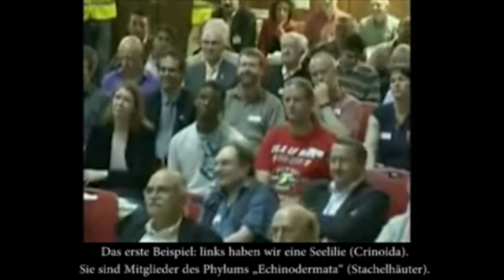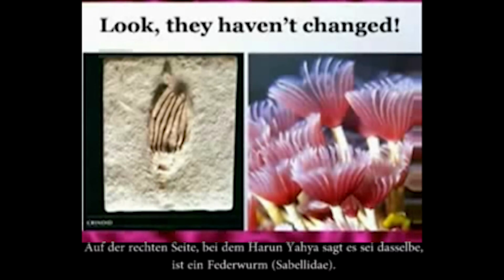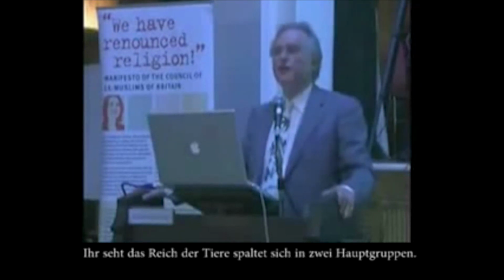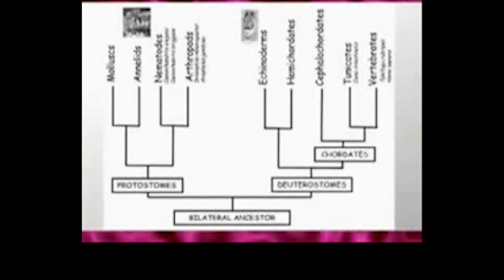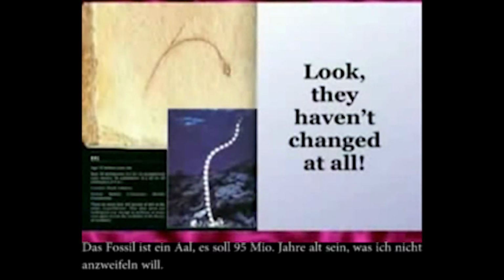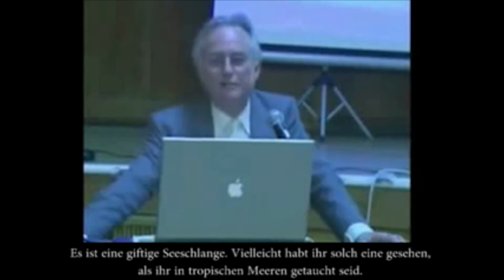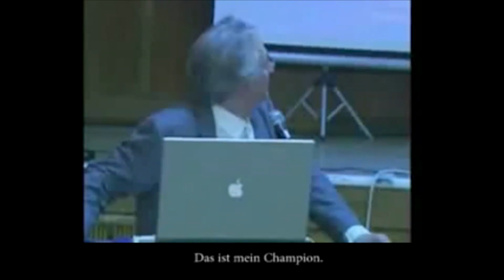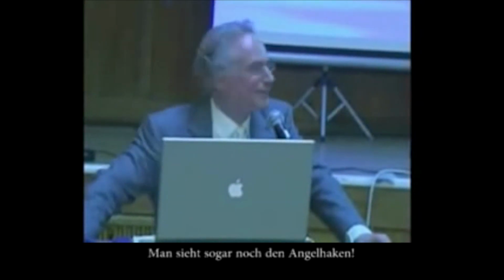Richard Dawkins debunks Harun Yahya "Atlas of Creation" (English with German subs)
Ein Auszug aus einem Vortrag von Richard Dawkins. Das ist es Abschnitt meines Videos zum Theme Übergabsfossilien.

sorry for the bad quality, it is an old video